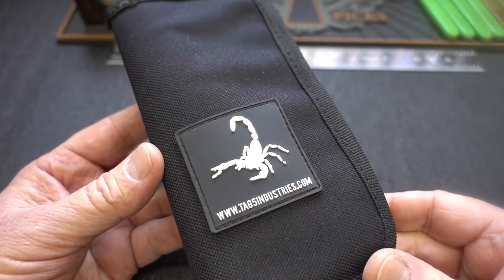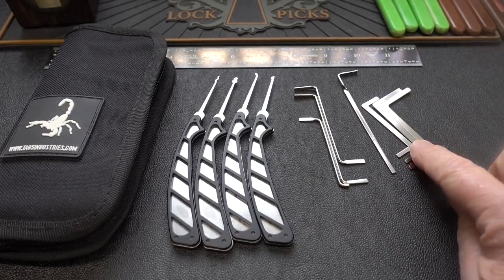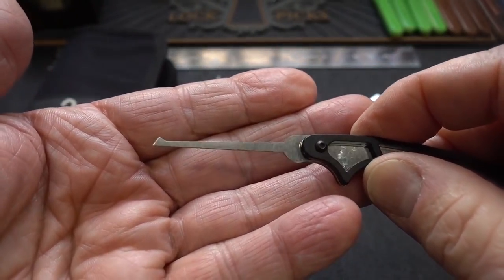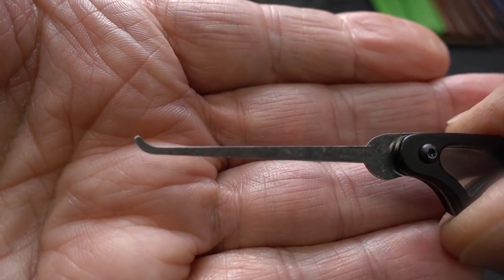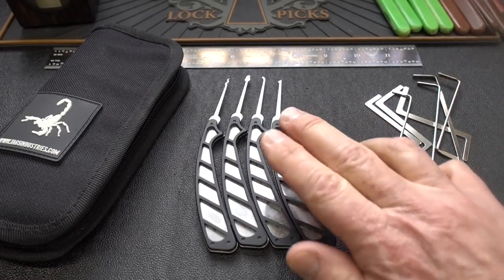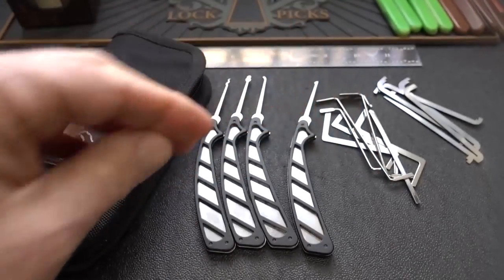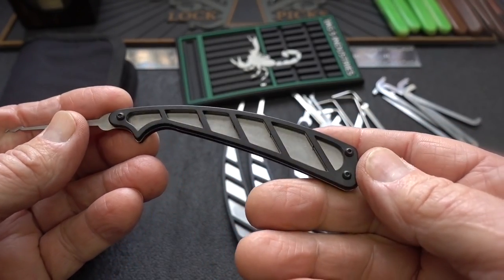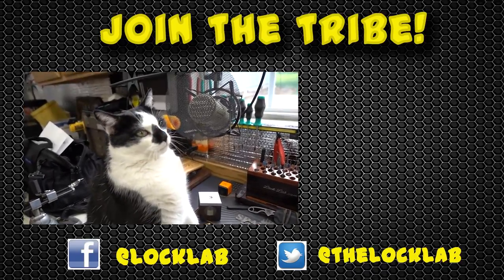(1431) Review: TAG5 Industries Covert Scorpion II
This is a (Re) review of the TAF5 Industries Scorpion Convert Lock Pick Kit.  I say RE-review because Lockpickinglawyer looked at an early production version of it and noticed several shortcomings, which he mentions in his review TAG5 Industries saw the light and made several dramatic changes to both their quality and materials to produce this version, which I am calling Scorpion II.  You can find these picks and everything I showed in this review